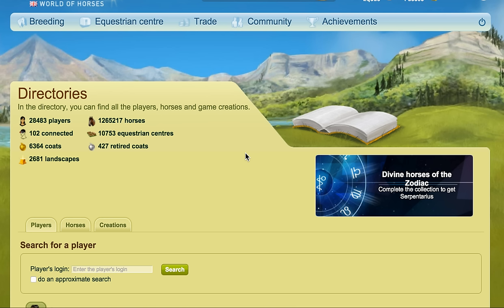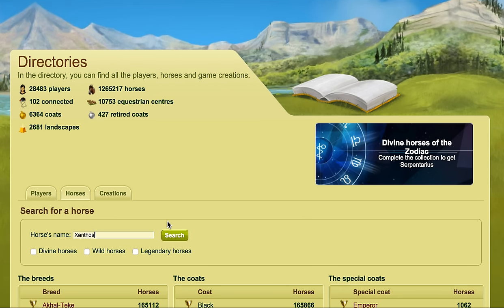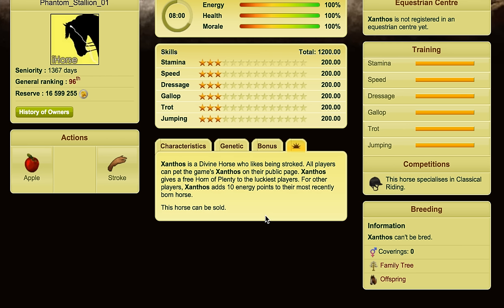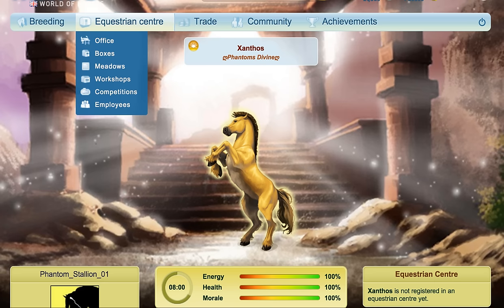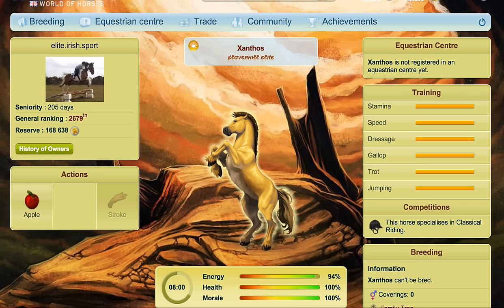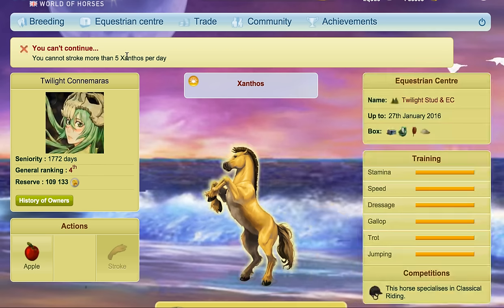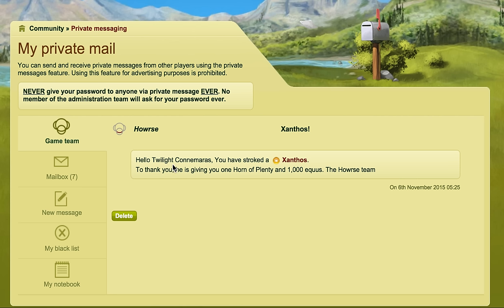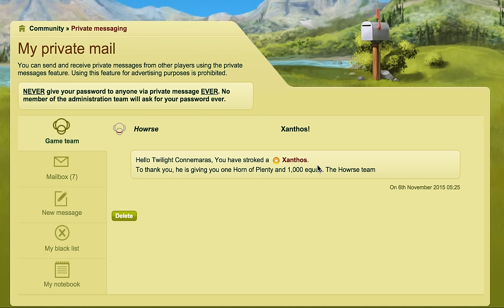Free Horn Of Plenty - Howrse Trips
Thank you to JoshnDun for requesting the original video and thank you to Hanie2507 for the extra tip. And thank you to TheMusesOrg for letting me know you are now notified you have won by private message the next day from the Howrse Team :)

 Xanthos is a Divine Horse who likes being stroked. All players can pet the game's Xanthos on their public page. Xanthos gives a free Horn of Plenty to the luckiest players. For other players, Xanthos adds 10 energy points to their most recently born horse. This horse can be sold.